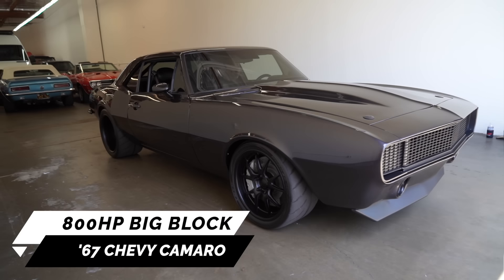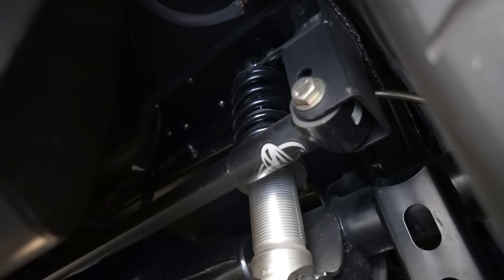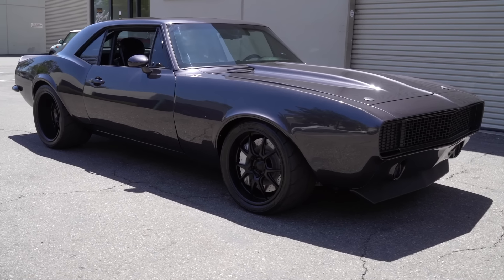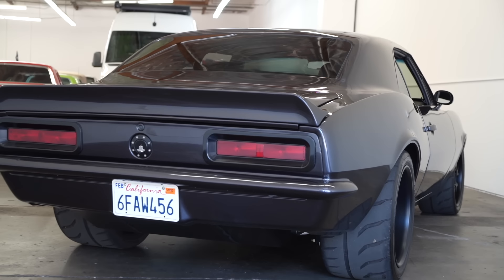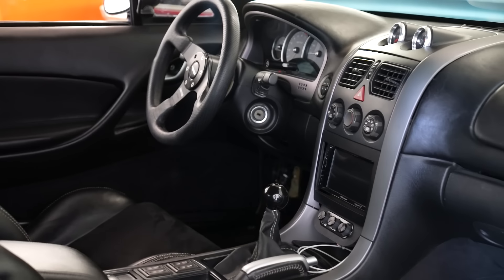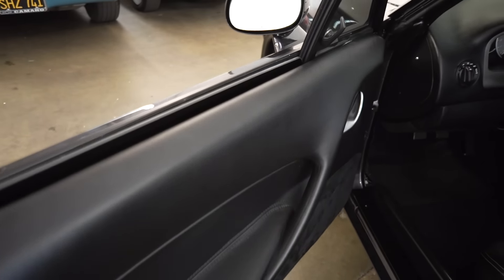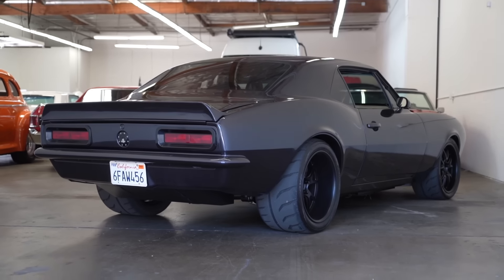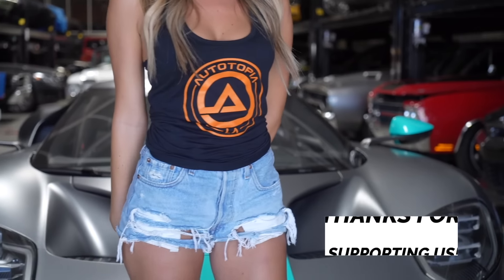800HP BIG BLOCK '67 Camaro Pro-Touring Build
This '67 Camaro features an 800HP Big Block motor so sit back and enjoy the ride..